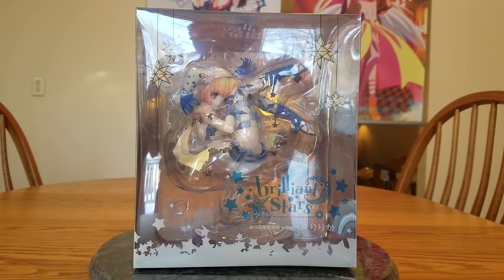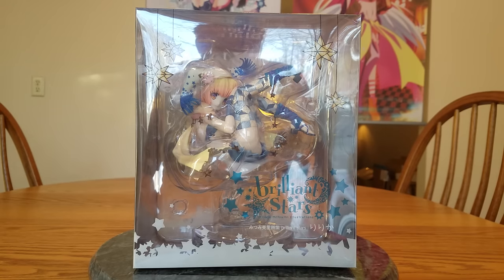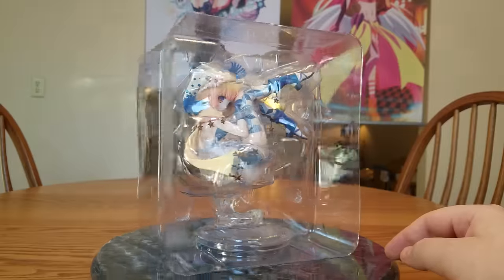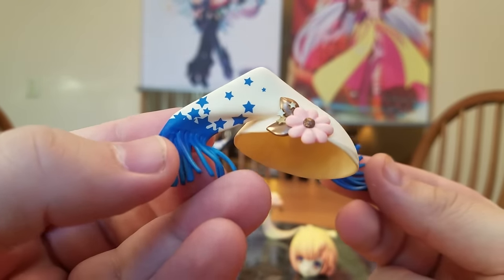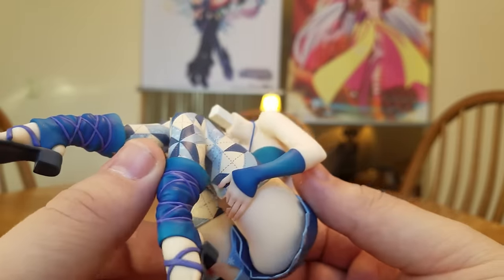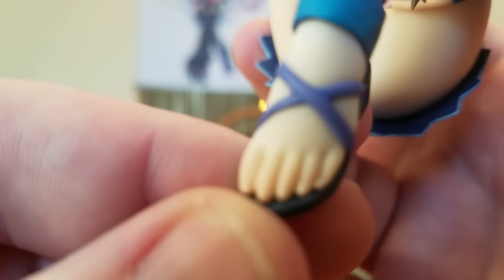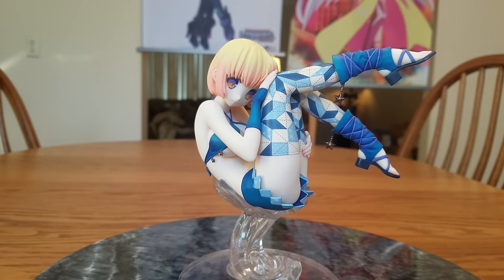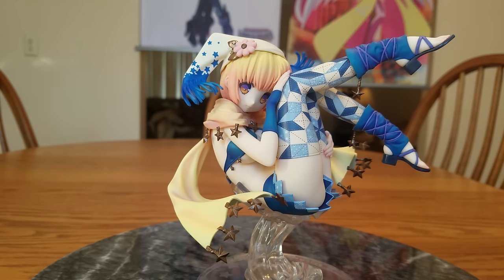Ririka Unboxing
Flare brings us another absolutely stunning figure. Ririka is an original character, from the Brilliant Stars artbook by Misato Mitsumi. While she doesn't have an official scale, I'd say she's around a large 1/7th. She's curled up into a little ball of adorableness, and was worth every one of the many pennies she cost me.